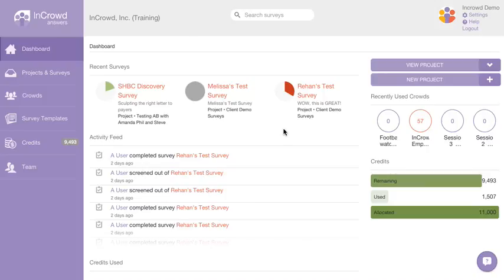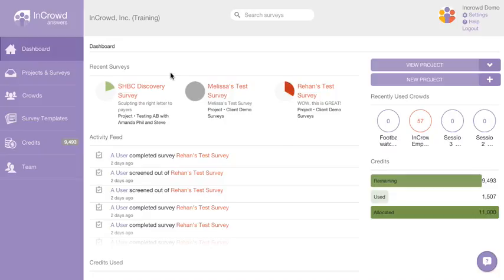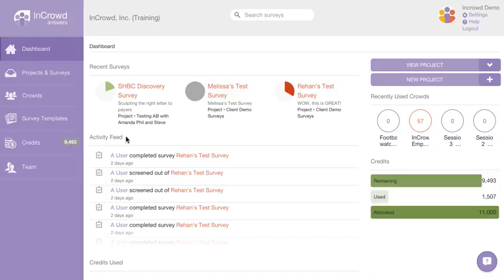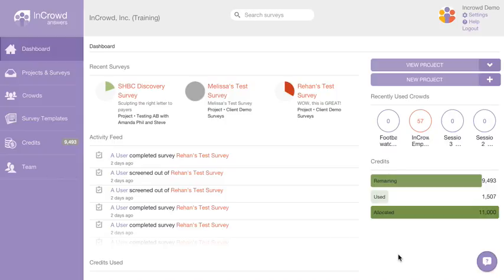Dashboard (Intro)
The Dashboard is meant to be a quick overview of recent activity in your subscription